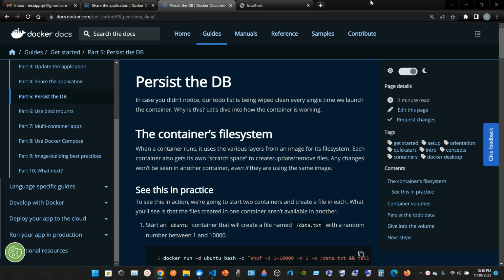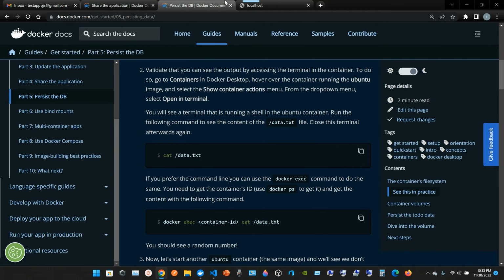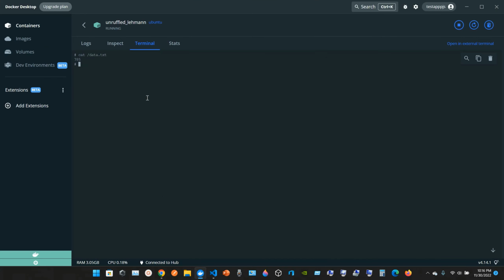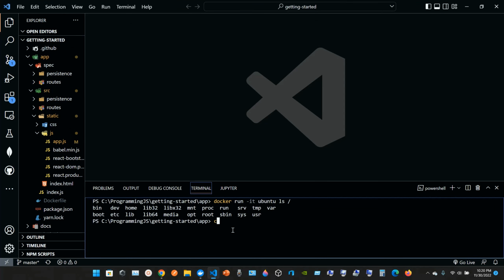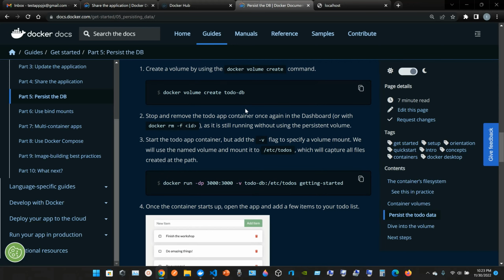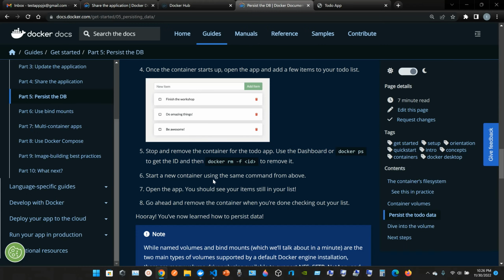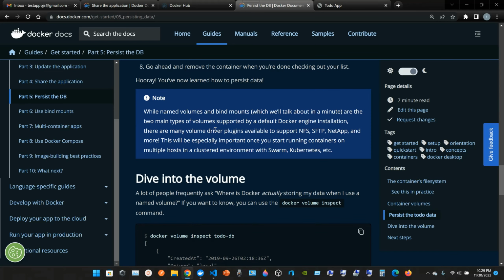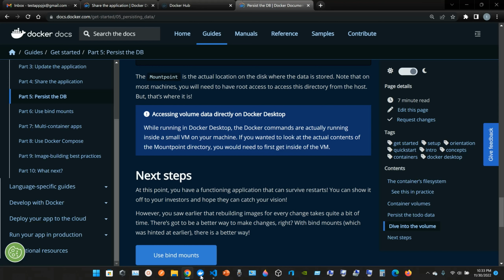Persist the Database of the Containerized Application.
* Containers
* Images.
* Volumes.